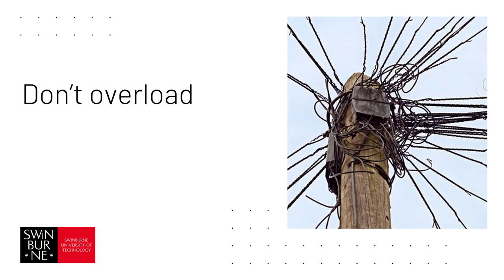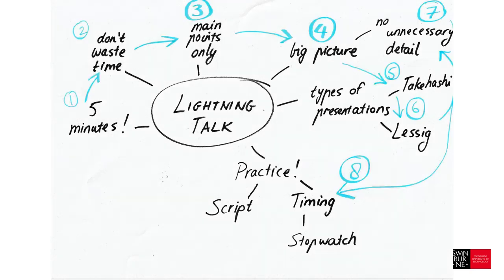A lightning talk about giving a lightning talk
This short video gives an overview of what a lightning talk is, and some tips for content, slide preparation and presentation.